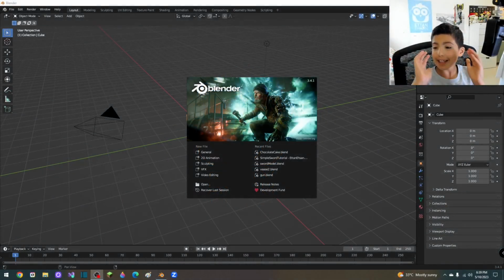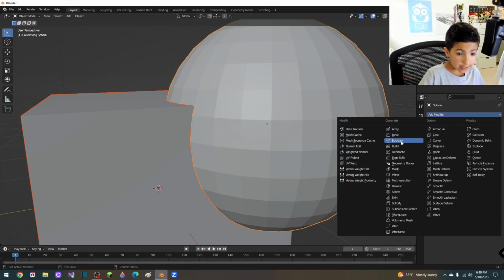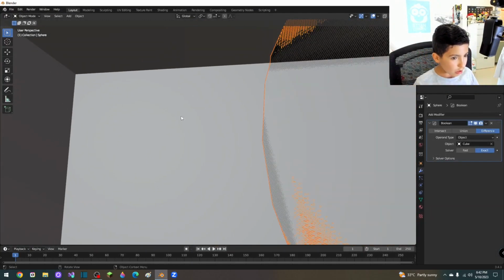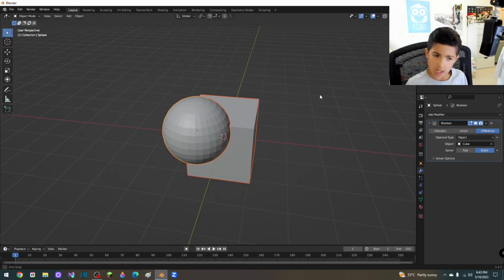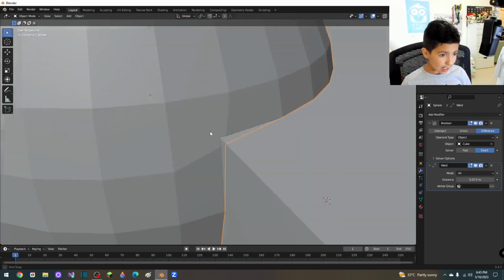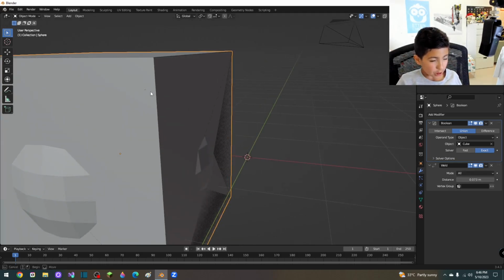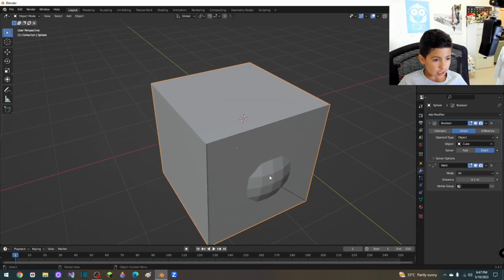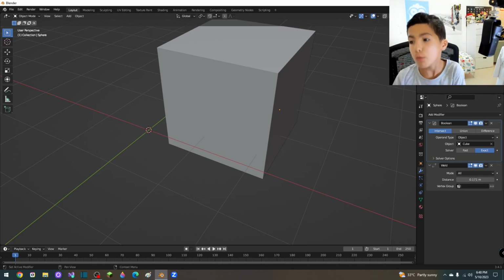Blender Boolean Modifier Tutorial | Gaming | EttanEhsan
Learn how to use Blender's Boolean modifier to create complex 3D models with ease.

In this tutorial, we'll show you how to use the Boolean modifier to add, subtract, or intersect objects in your scene, allowing you to create intricate shapes and cutouts.

We'll cover the basics of using the modifier, as well as some advanced tips and tricks to help you achieve the desired effect.

Whether you're a beginner or an experienced 3D modeler, this tutorial will take your skills to the next level.